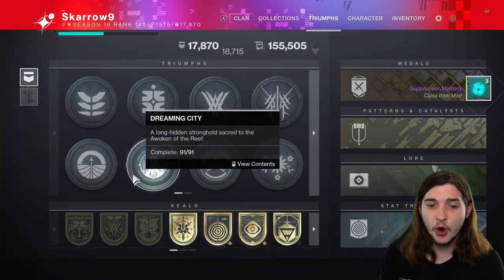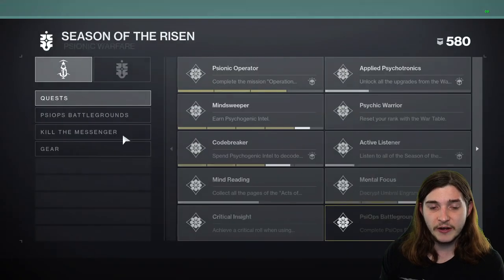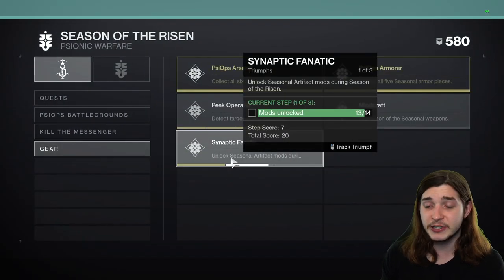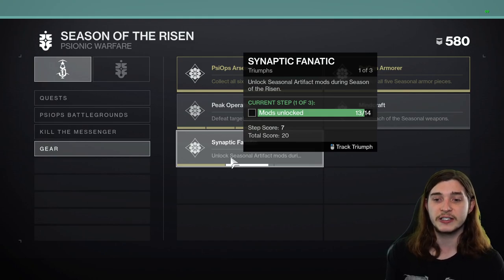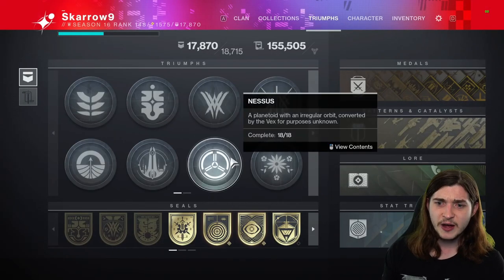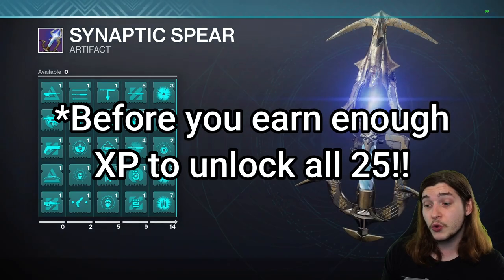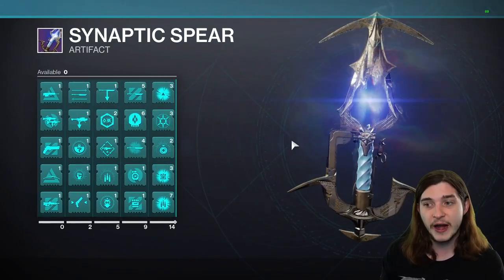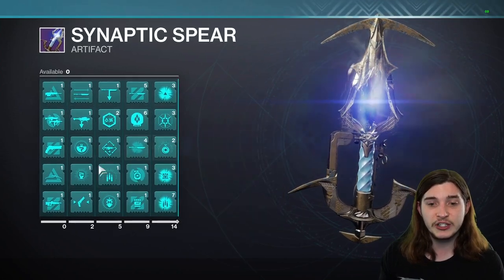Bugged Synaptic Fanatic Triumph PSA!! Potential Fix?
►Huge thanks to Dresden for the background music! Check her out here:
beacons.ai/dres